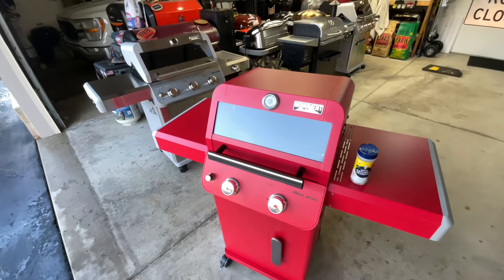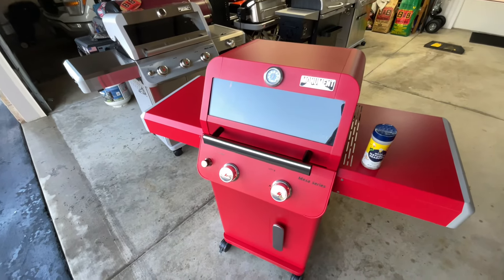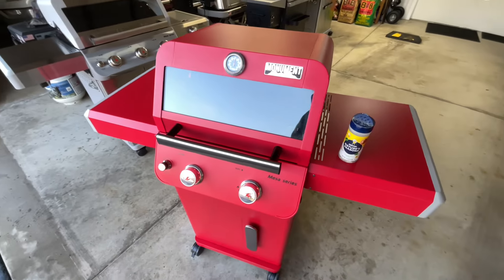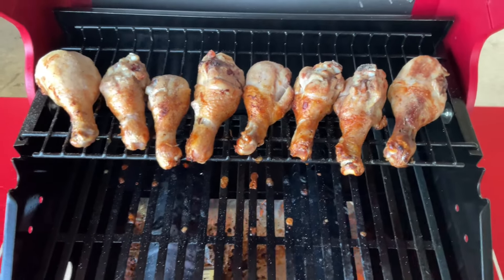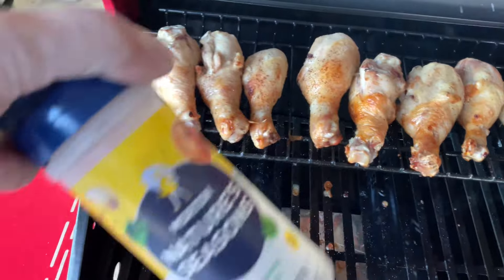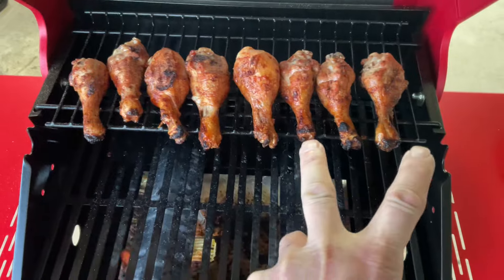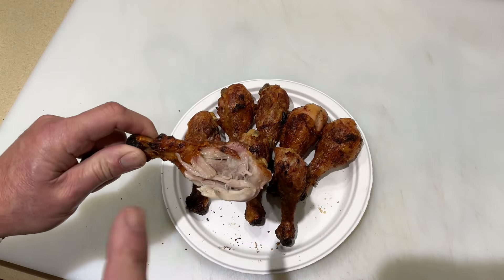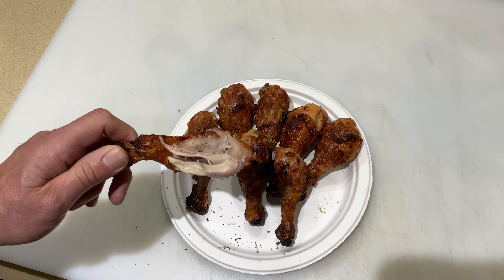How To Slow Roast Chicken Legs on a Gas Grill! / Monument Grills Mesa M200R / Awesome!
Let’s roast Chicken legs on a Gas Grill! Nice n Crispy!